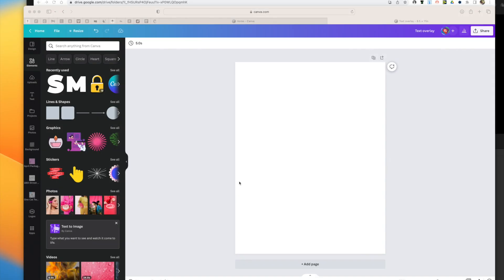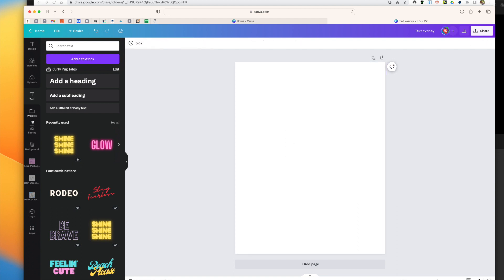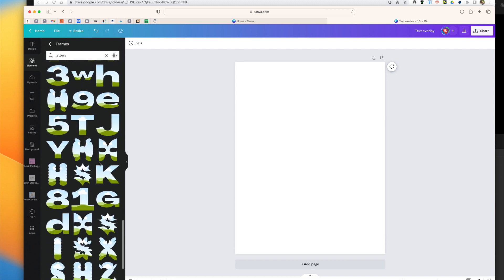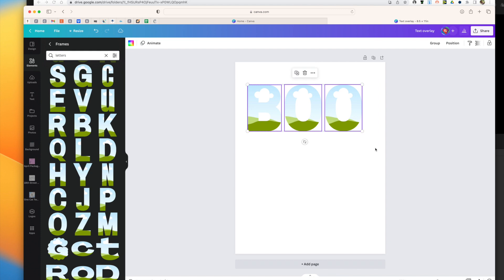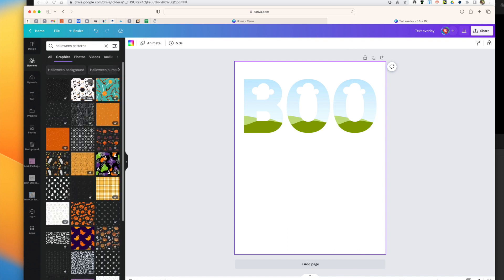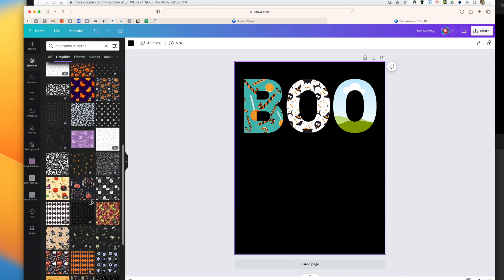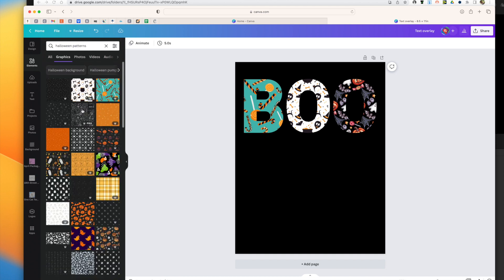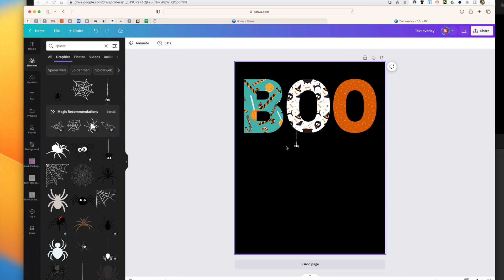How to Create a Text Overlay in Canva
In this video, we will show you how to create a text overlay in Canva. This is an amazing way to create beautiful and unique designs.

If you are not part of the Design Club FREE Facebook Group, join us

For more information on how to get unique templates and images every month, visit us